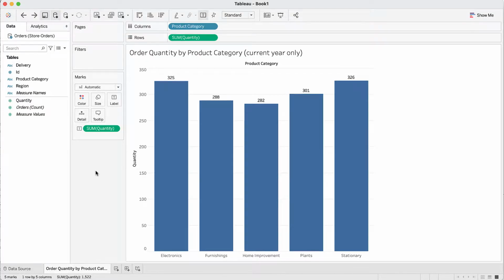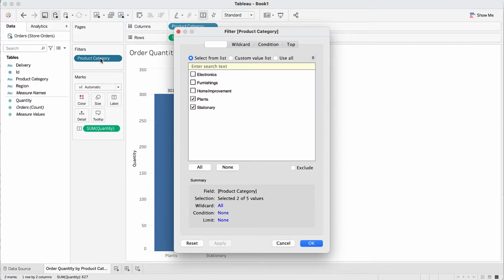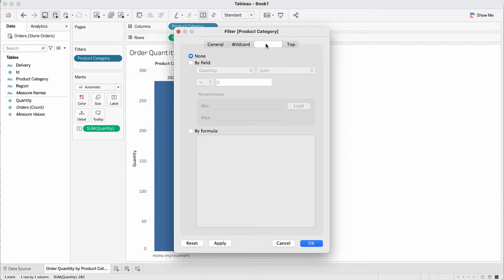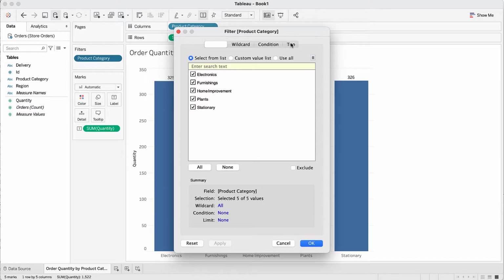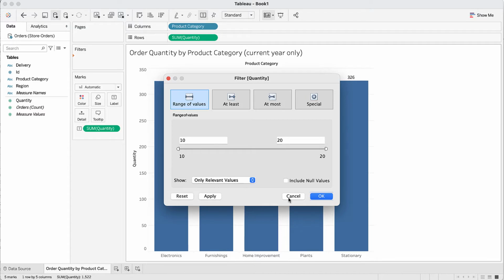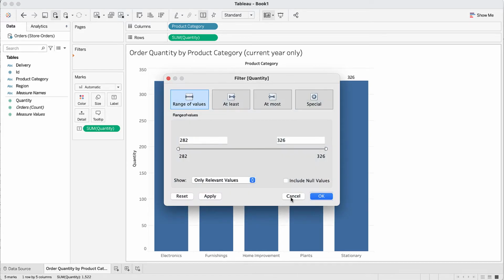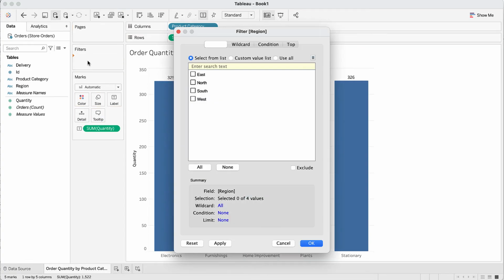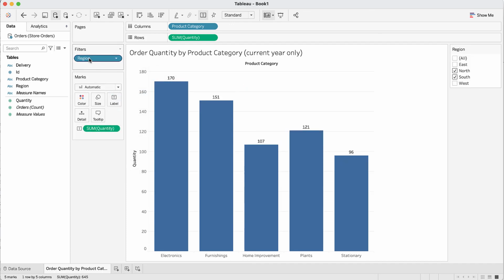Filtering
How to filter visualizations in Tableau